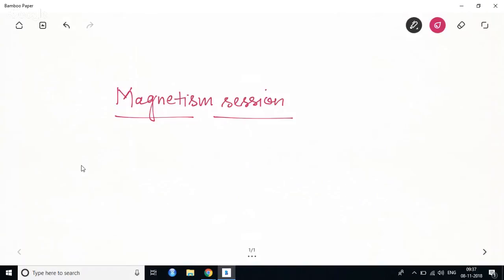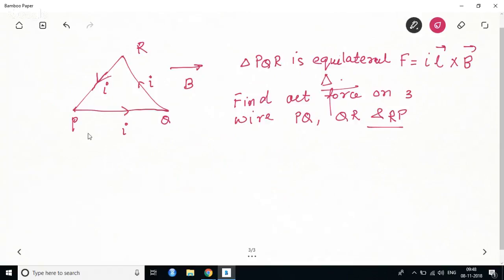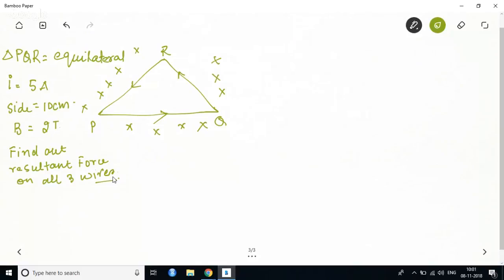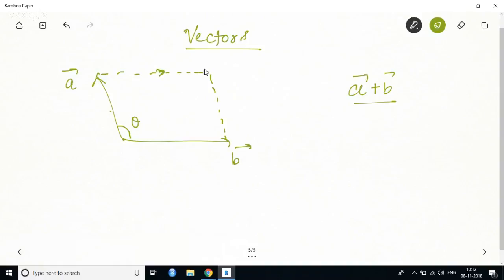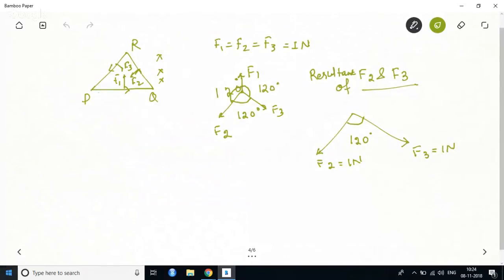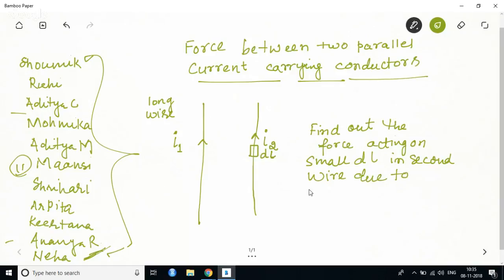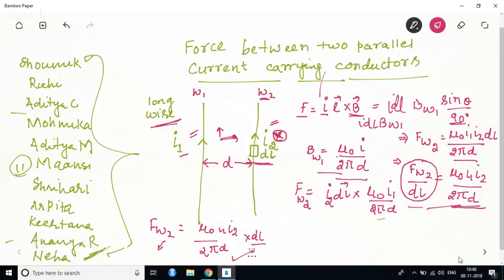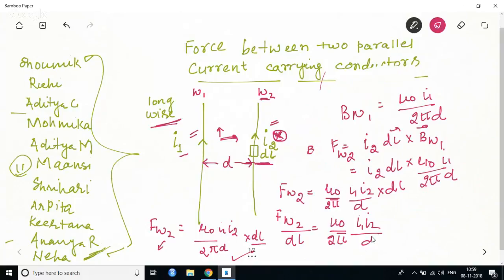CLASS X CBSE MAGNETISM